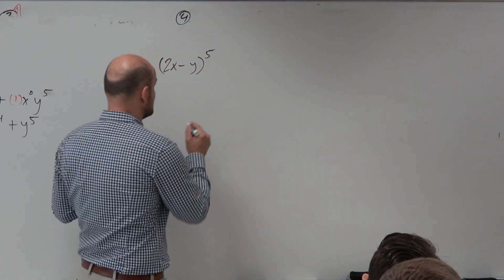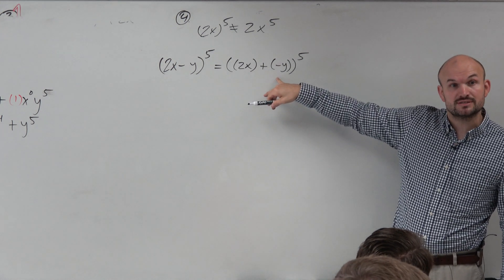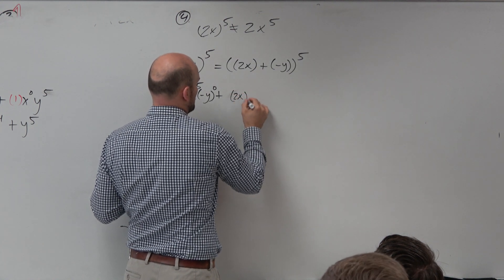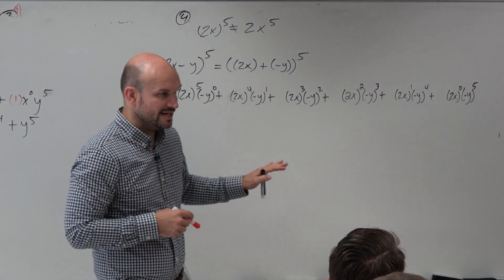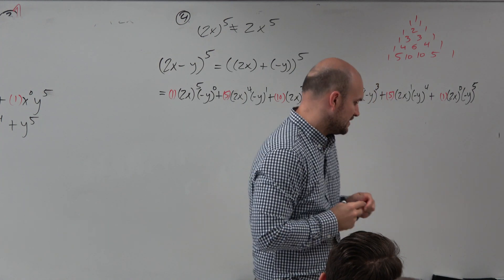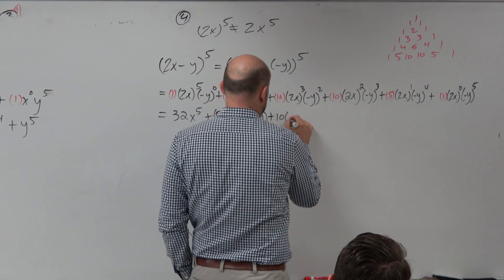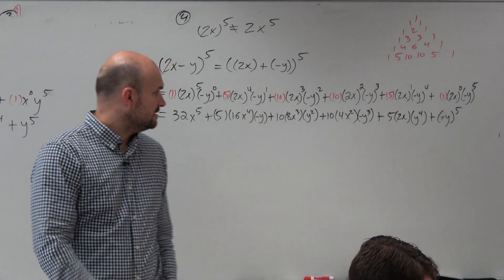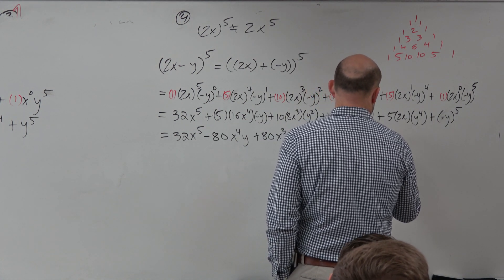How to expand a binomial with coefficients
👉Learn how to expand a binomial with coefficients to the fifth power using binomial expansion and pascals triangle.